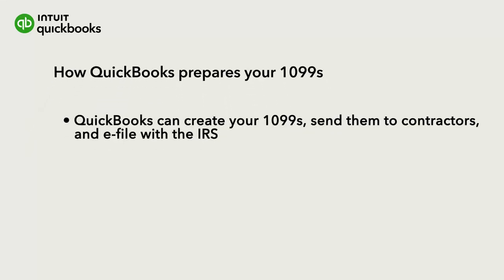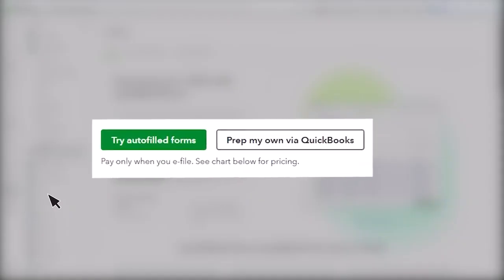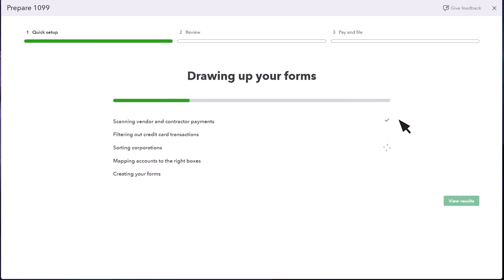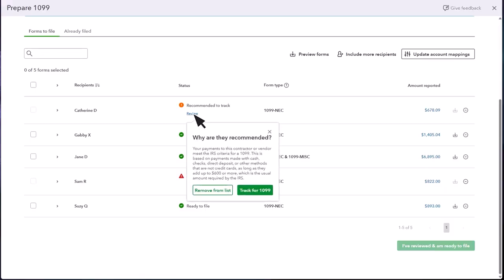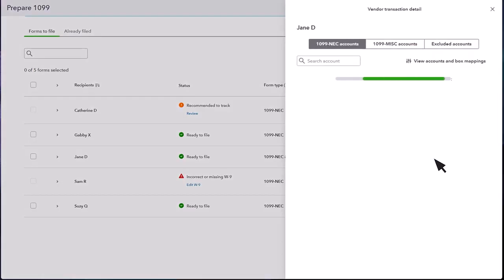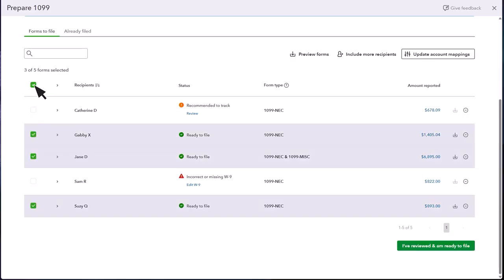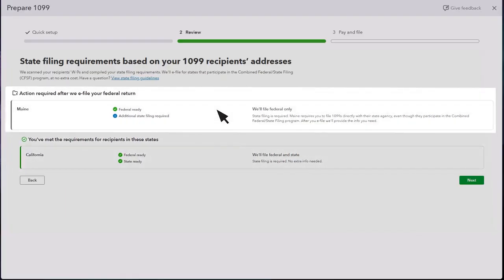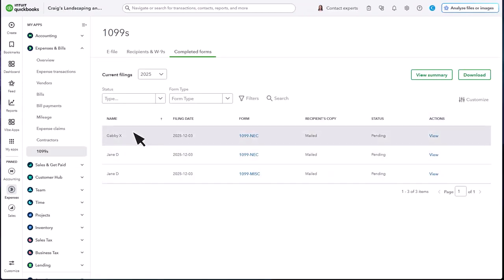🔥 How QuickBooks Automatically Prepares Your 1099s (Review & E-File Guide) 🧾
QuickBooks makes 1099 preparation fast and easy by automatically preselecting eligible vendors and payments, sending 1099s to your contractors, and allowing you to e-file directly with the IRS 🧾💼.

In this guide, you’ll learn how QuickBooks prepares your 1099s, how to review the information for accuracy, make necessary changes, and complete the 1099 e-filing process with confidence ✅.

✅ See how QuickBooks preselects vendors & payments
✅ Review and edit 1099 details before filing ✏️
✅ Purchase and e-file 1099s securely with the IRS 🔒
✅ Avoid common 1099 filing mistakes

📅 Important Reminder: 1099s must be sent to contractors by January 31. For official filing deadlines and IRS guidelines, visit irs.gov.